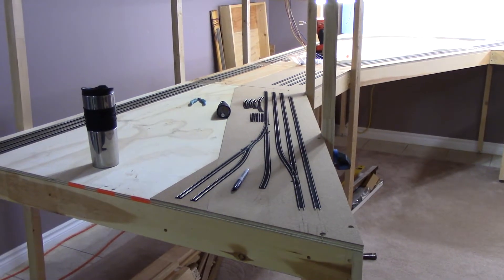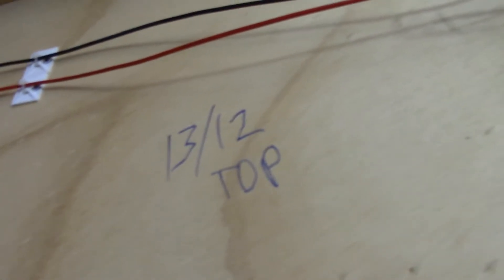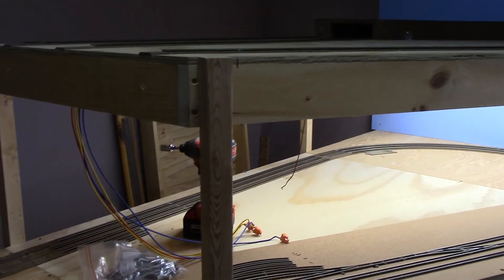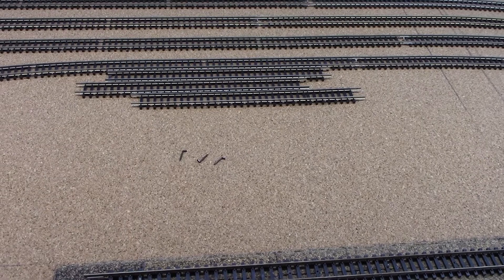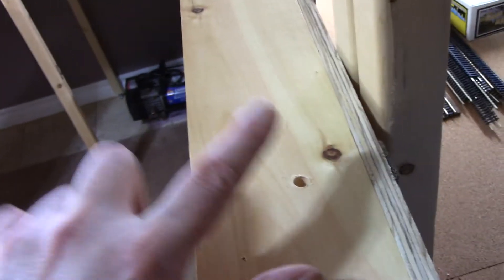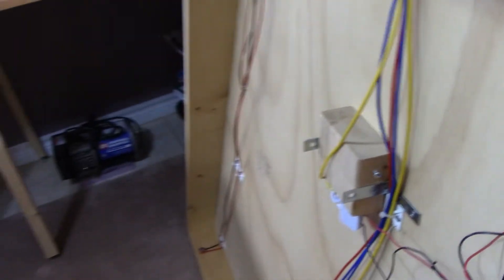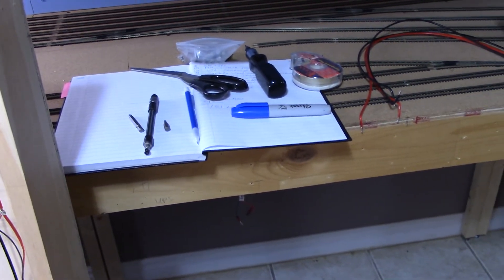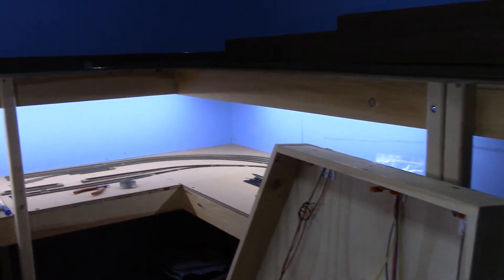Layout deconstruction quickie video 8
How I'm identifying each module leg and each module for reassembly.  How the removable track sections that span the module joints are being secured for travel.